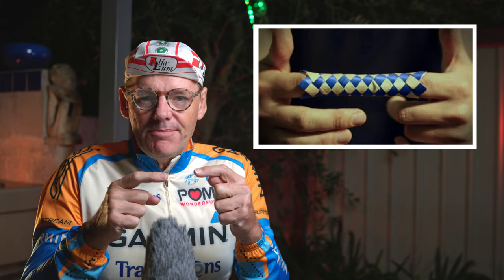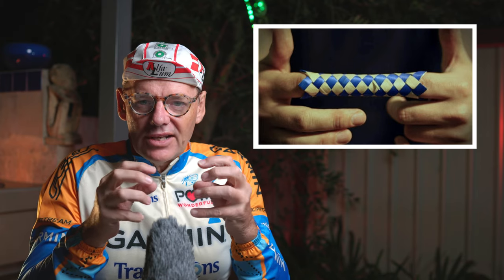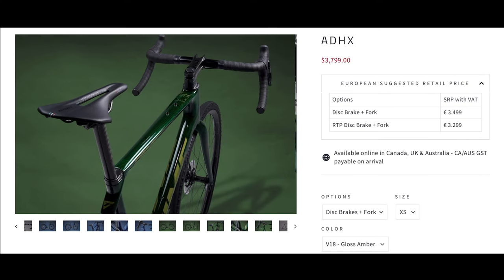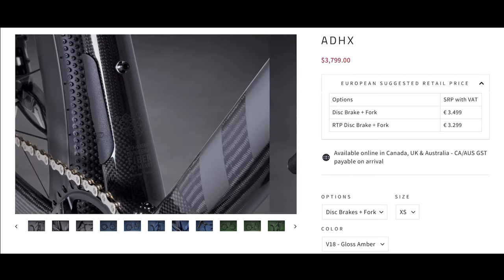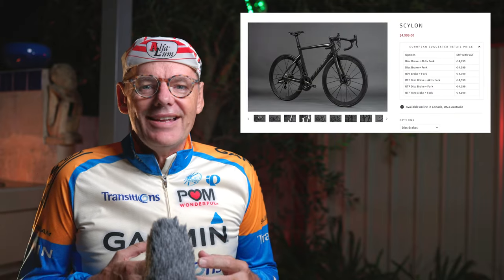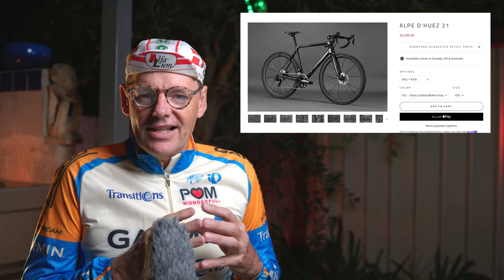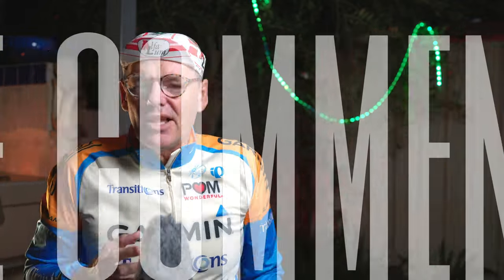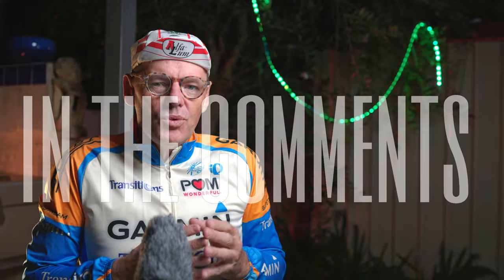TIME ADHX, A bike with a different carbon technology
3XS: 27-29, length front: 17, Length arm: 10 (back order only)
2XS: 30-32, length front: 18, Length arm: 10 (back order only)
2x Xtra LARGE: chest 42-44, length front: 22,  Length arm: 12
3x Xtra LARGE: chest 44-46, length front: 22,  Length arm: 13 (back order only)
4x Xtra LARGE: chest 46-48, length front: 22,  Length arm: 13 (back order only)
5x Xtra LARGE: chest 48-50, length front: 22,  Length arm: (back order only)

- [ ] Wayne Produ
- [ ]  Equipment
- [ ] Canon R3
- [ ] GoPro 9
- [ ] Editing
- [ ] IPAD using Lumafusion mobile app
- [ ] Affinity